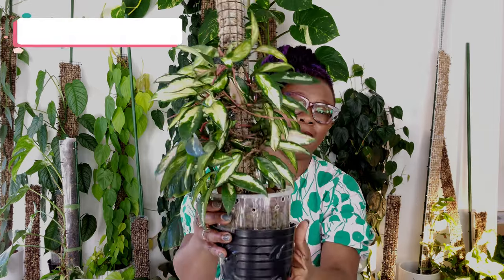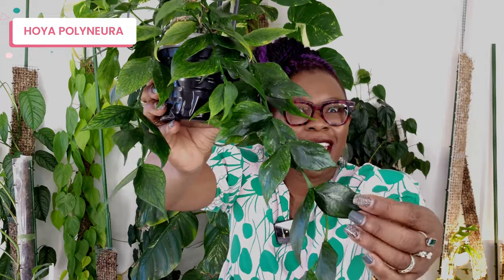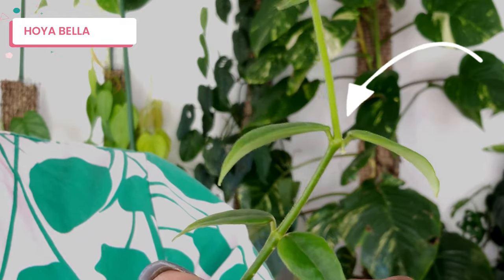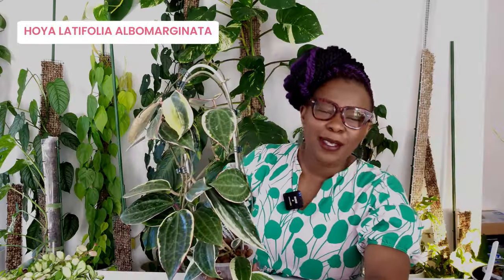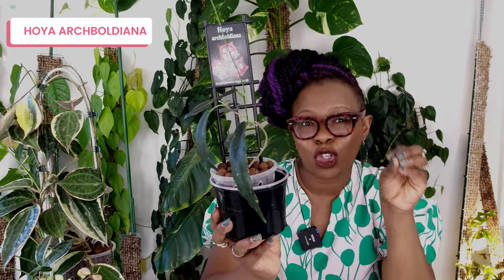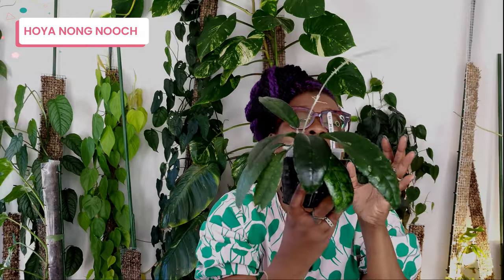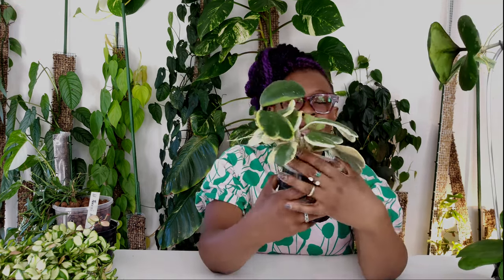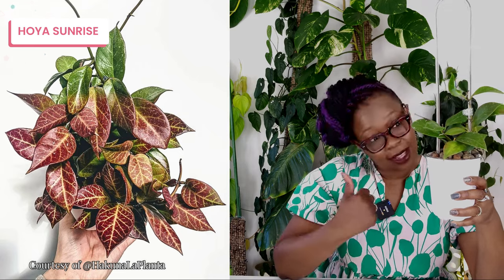I Put My Hoya on a Moss Pole... Insane Hoya Collection Update | Pt 1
Join me for a tour of my Hoya collection's stunning transformation, with a special highlight on the show-stopping Hoya on a moss pole.
👉 Amazon Store
✅ VIDEO CONTENTS:
00:00 Introduction
00:26 Hoya Krimson Princess on Moss Pole
02:41 Hoya Carnosa Compacta
04:25 Hoya Heuschkeliana Variegata
05:04 Hoya Name Changes
05:40 Hoya Melliflua
06:30 Hoya Australis Lisa
07:33 Hoya Polyneura
08:38 Hoya Deykei
09:40 Where I get my Hoya Labels
10:56 Hoya Globulosa (Villosa)
12:05 Why I love Hoyas
12:21 Hoya Sheperdii
13:46 Hoya Bella
15:41 Hoya Caudata Sumatra
16:46 Hoya Jennifer
17:52 Hoya Roots in Nutrient solution in Reservoir
18:08 Hoya Obovata
19:22 Hoya Obovata Splash
20:35 Hoya Obovata Chimera
21:49 Hoya Obovata Variegata
23:30 Hoya Latifolia Albomarginata
24:07 Directing Hoya Vines Downwards - Plant Tropisms
27:10 Hoya Jungle Green
28:13 Hoya Archboldiana
29:07 Hoya Callistophyla
30:08 Hoya Loheri
31:04 Hoya Carnosa Compacta Inside Variegation
32:16 Hoya NOID
32:50 Hoya Acuta (Verticillata)
33:47 Hoya Tsangi
35:08 Hoya Serpens
35:53 Hoya Nong Nooch
36:58 Hoya Krinkle
38:41 Hoya Krimson Queen
40:15 Hoya Purpureo Fusco
40:57 Hoya Mathilde
41:50 Hoya Flowers Make a Mess
42:44 Hoya NOID
43:54 Hoya Kerrii Reverse variegata
45:39 Hoya Kerrii Albo
46:29 Hoya Incrassata Moonshadow
47:38 Hoya Suzie Q
48:39 Hoya Ciliata
49:25 Hoya Fungii
50:35 Hoya Sunrise

TITLE: I Put My Hoya on a Moss Pole... Insane Hoya Collection Update | Pt 1